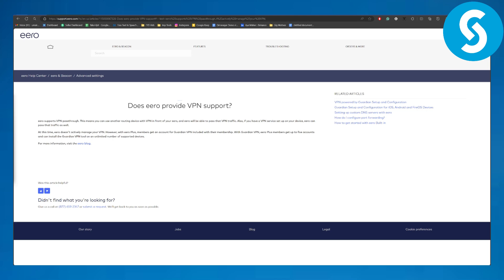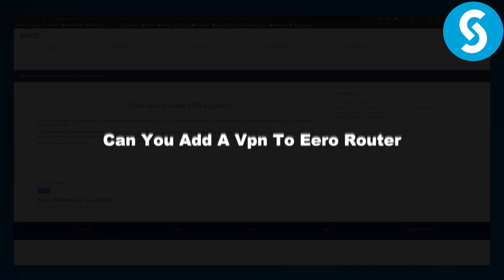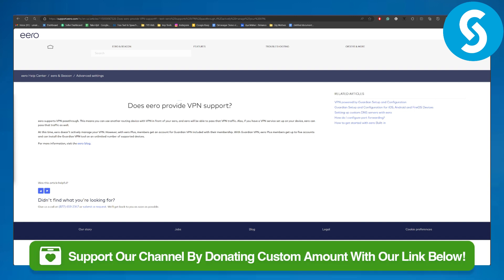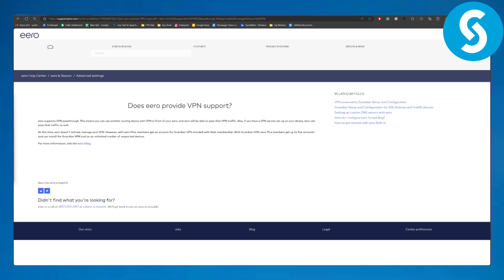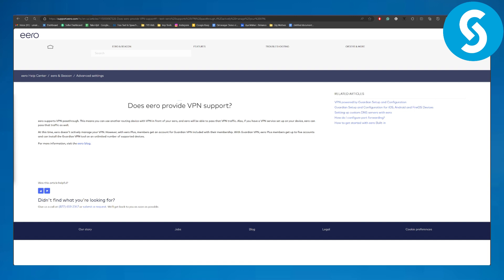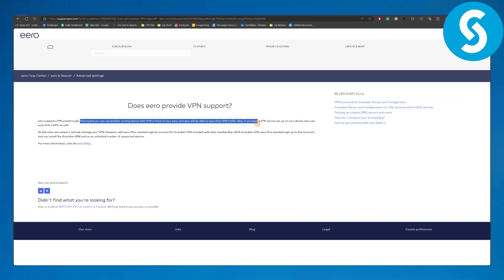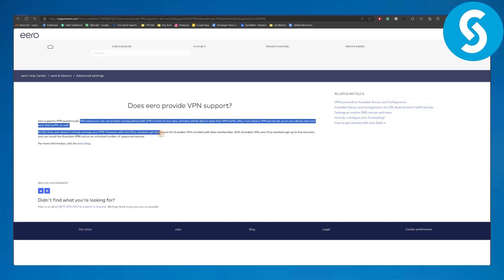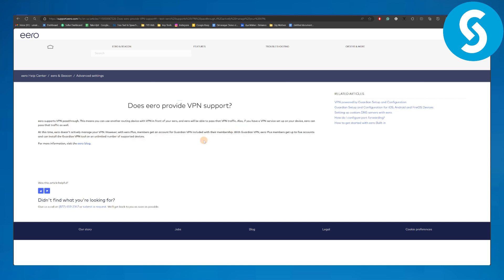Can You Add A Vpn To Eero Router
Learn About Can You Add A Vpn To Eero Router